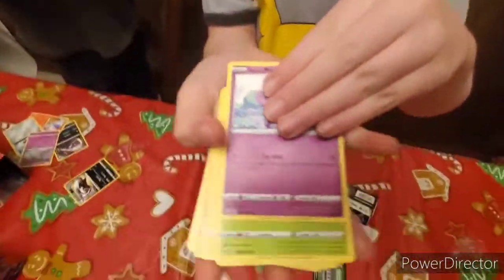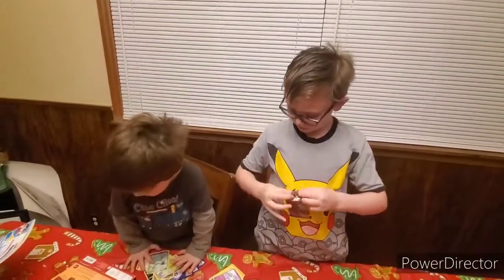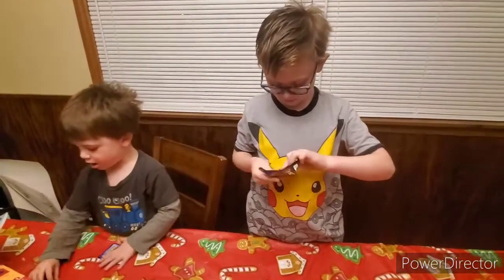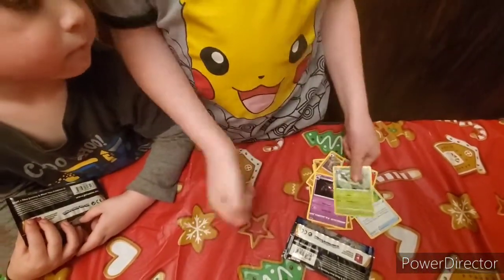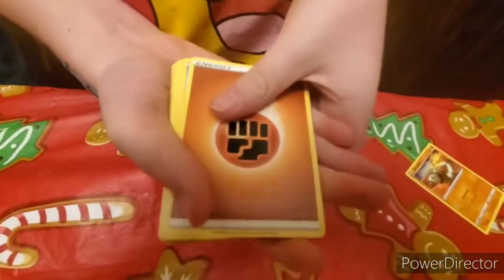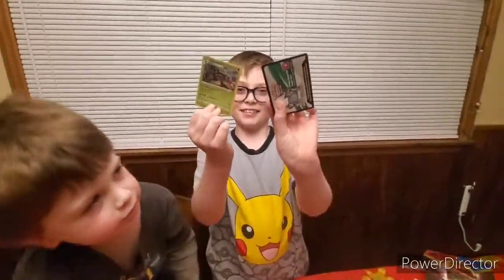Pokémon Christmas, elite trainer box opening, presents and lots of fun!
Ryan and little brother Davis have Christmas fun opening presents, playing and breaking into elite trainer Pokémon box!